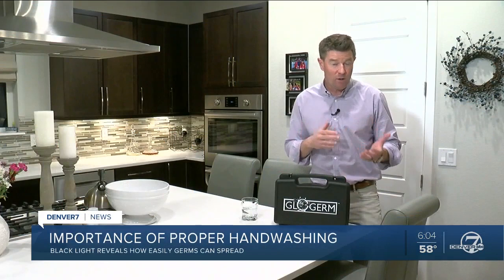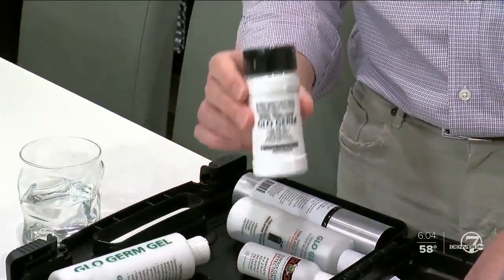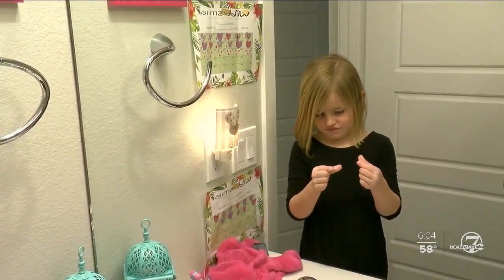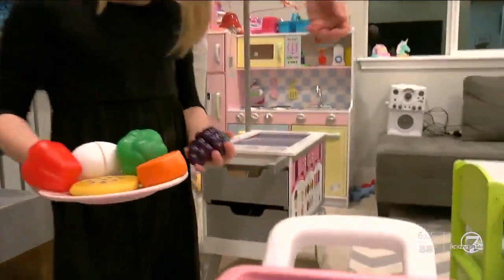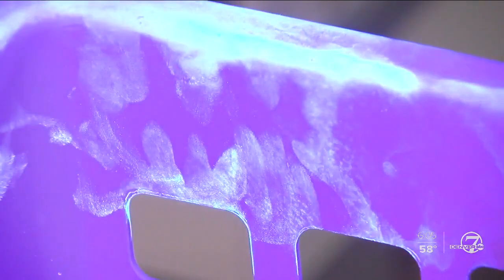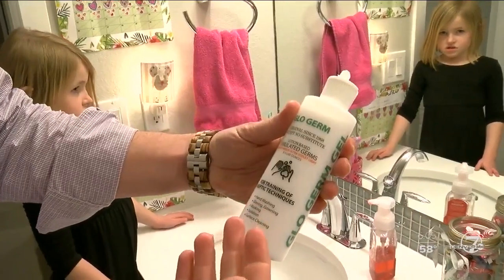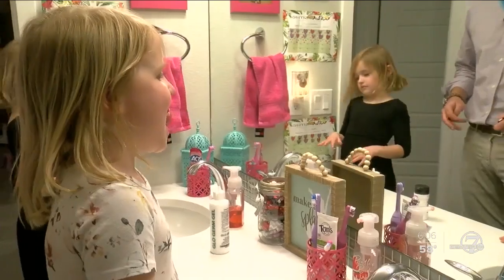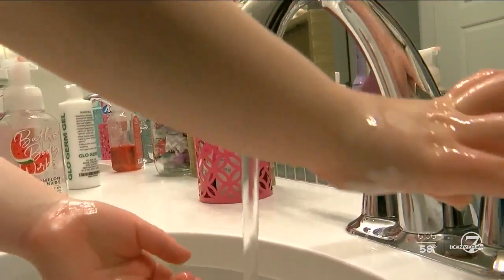Home experiment reveals how quickly germs can spread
As with most illnesses - the best way to prevent the spread of COVID-19 is washing your hands frequently and properly.